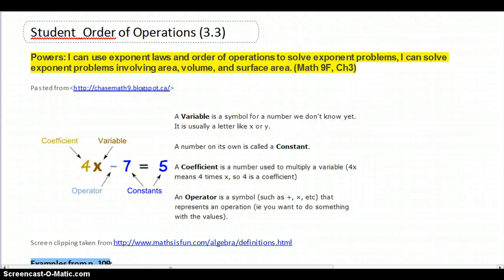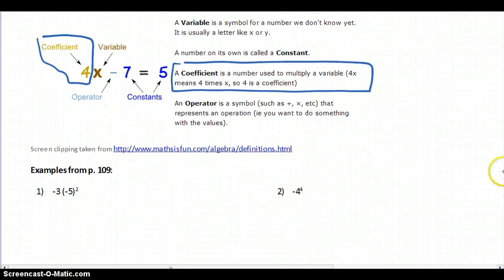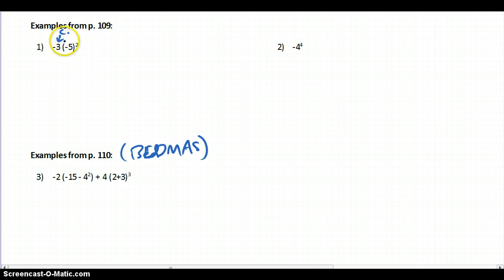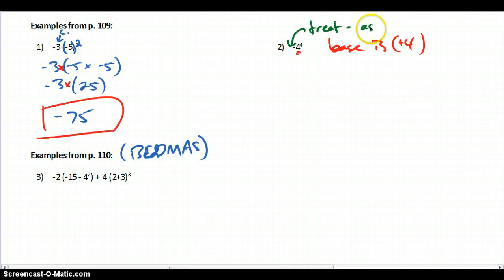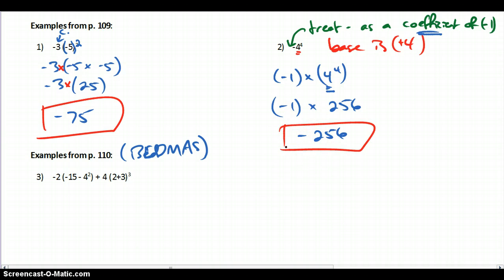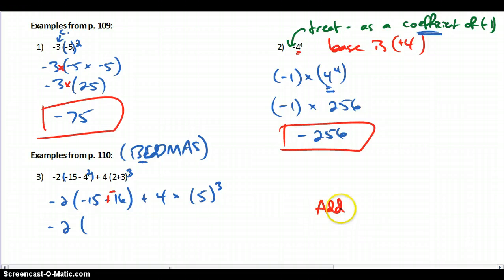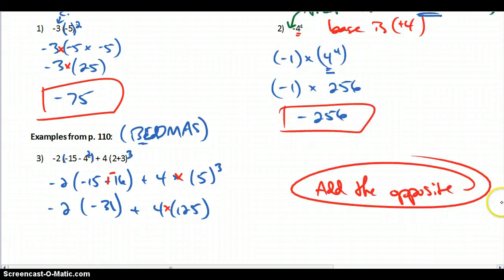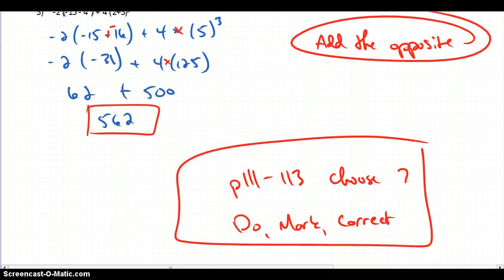Order of Operations with Exponenets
Here we take a look at the definition of a coefficient, and examples of how it is used in order of operations problems involving exponents.